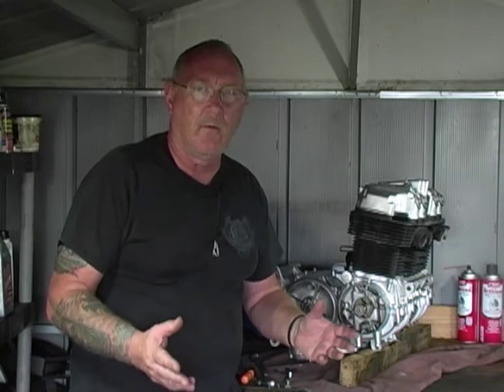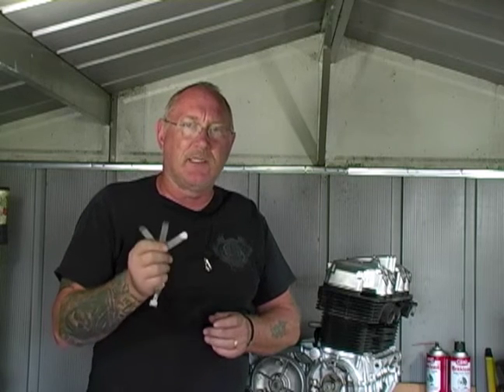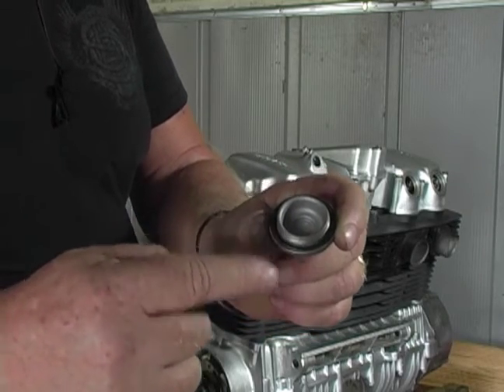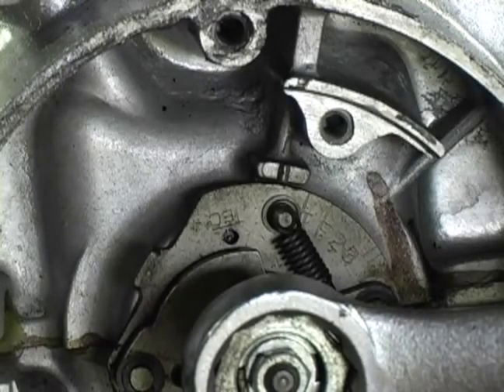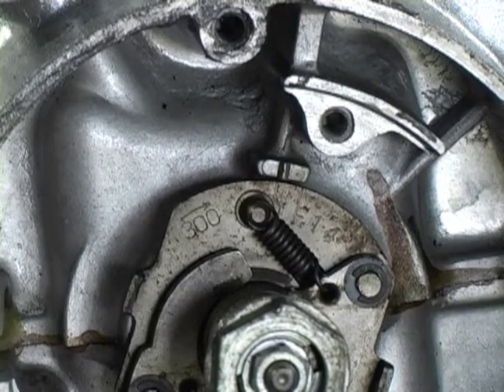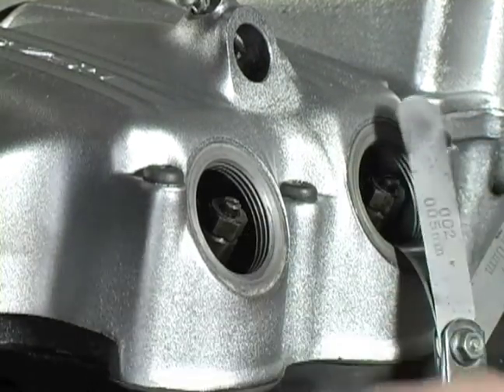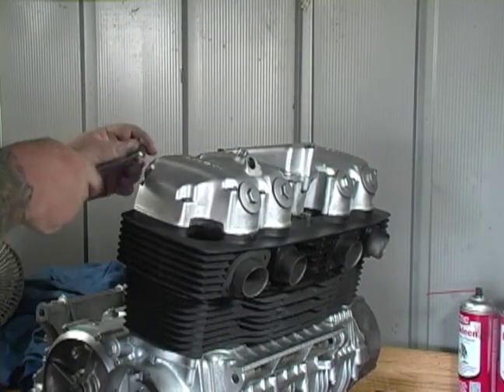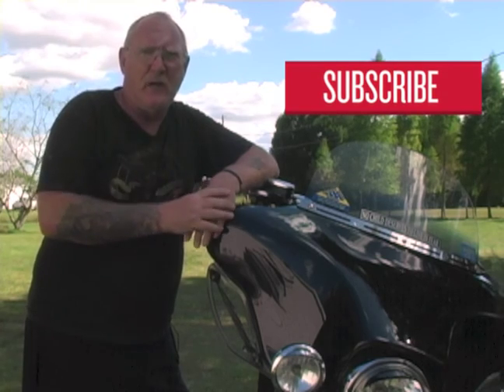SBTV How To - Adjusting Valve Clearances Using A Screw-type Adjuster (Honda CB750K SOHC)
Many older bikes (and cars) have manually adjusted valve clearances that need to be inspected and corrected from time to time. In this edition of SBTV How To, we show you how to adjust valve clearance on engines that use a screw-type adjusting mechanism, using a 1974 Honda CB750K engine as an example.

The techniques shown, though, apply to the setup and clearance measurements on engines using shim adjusters too!

Join us on the social media of your choice!

Due to factors beyond the control of SBTV, it cannot guarantee against unauthorized modifications of this information, or improper use of this information.  SBTV assumes no liability for property damage or injury incurred as a result of any of the information contained in this video. SBTV recommends safe practices when working with power tools, lifts, lifting tools, jack stands, electrical equipment, blunt instruments, chemicals, lubricants, or any other tools or equipment seen or implied in this video.  Due to factors beyond the control of SBTV, no information contained in this video shall create any express or implied warranty or guarantee of any particular result.  Any injury, damage or loss that may result from improper use of these tools, equipment, or the information contained in this video is the sole responsibility of the user and not SBTV or the personalities appearing in this video.

Music used in SBTV videos and licensed through Pond5.com are covered by the following license agreement:

Music performed by Pat Savage and featured in SBTV videos are used by permission of Pat Savage and can be purchased directly at:

Additional music/audio tracks not otherwise credited above are taken from stock sources included with the Apple iMovie application.